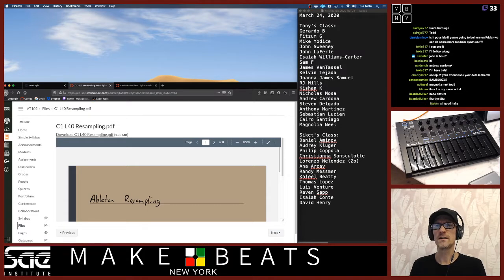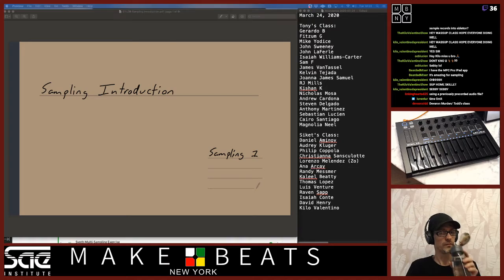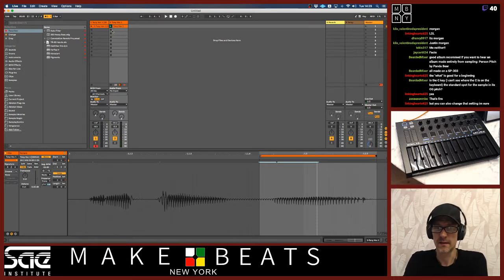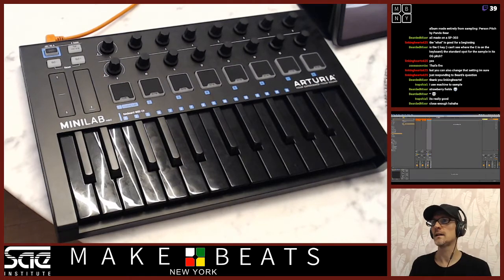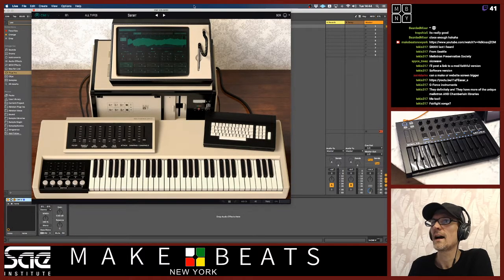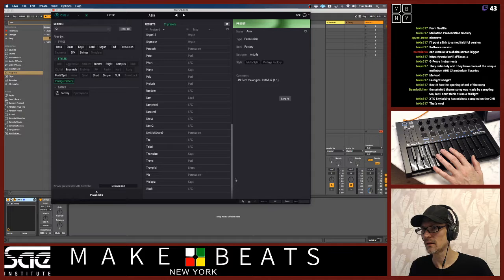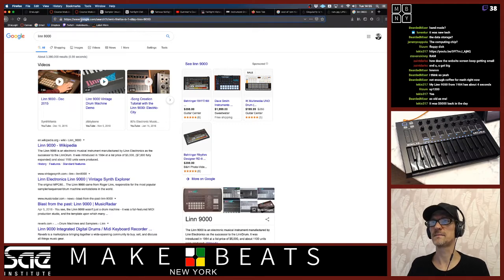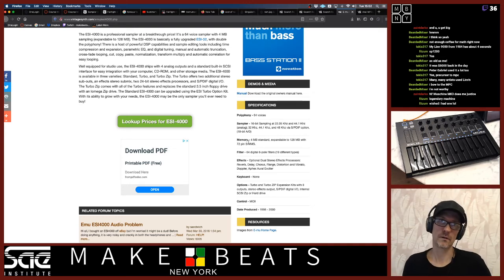Sampling Introduction pt 1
ALL. THINGS. SAMPLING. Starting with a history, then moving into the basics of software sampling with Ableton Live and Native Instruments' Kontakt.